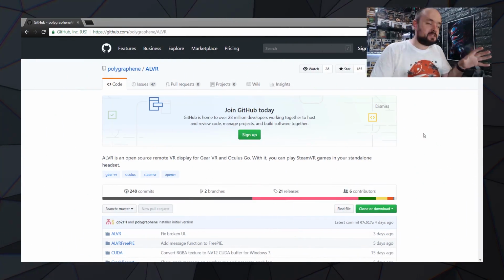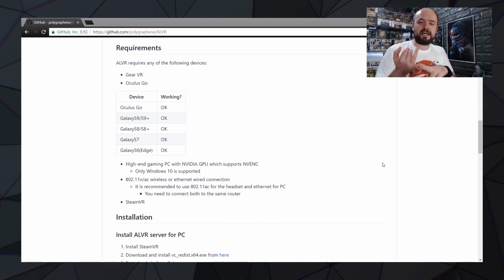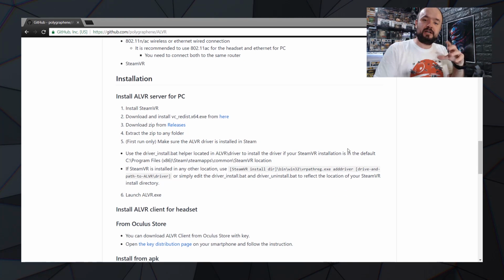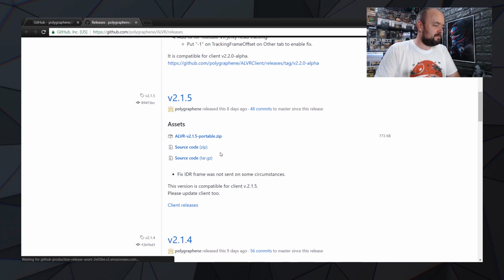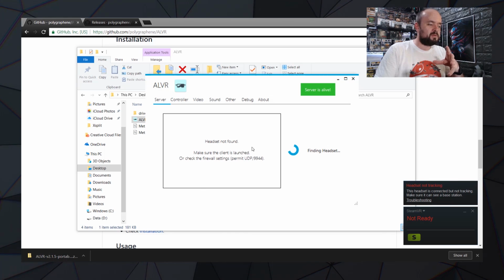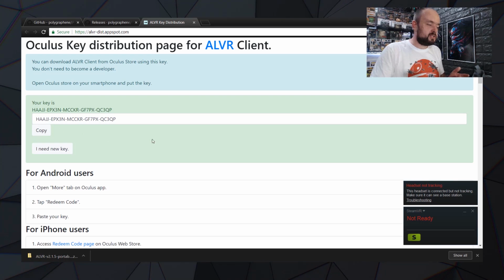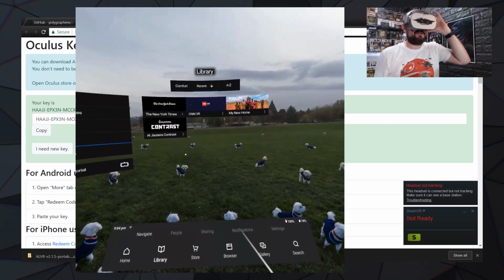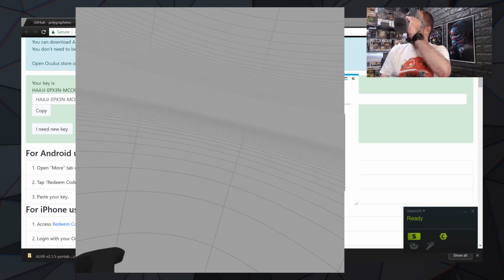Oculus Go // How to play Steam VR games / ALVR (and Oculus Quest soon)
Want to play Beat Saber on your Oculus Go? Let me show you how. ALVR is Windows program which wirelessly connects to your Oculus Go and enables you to play Steam VR games.